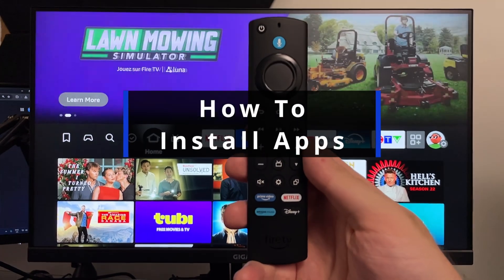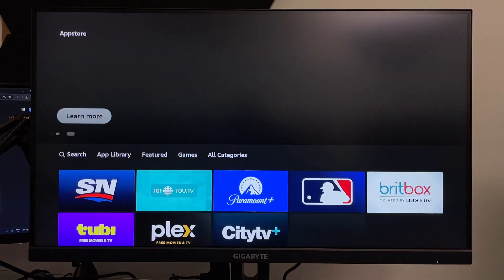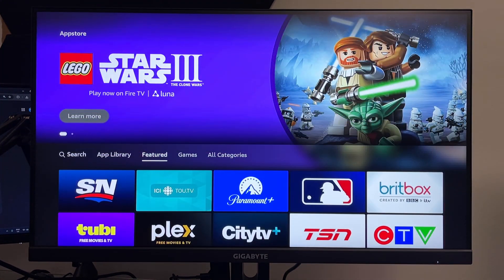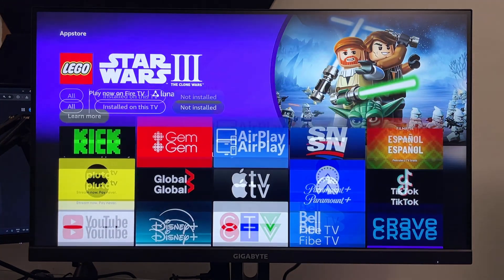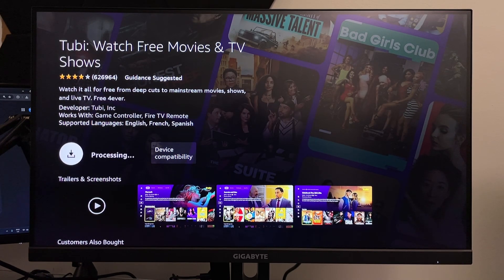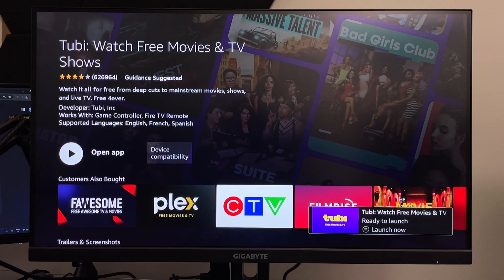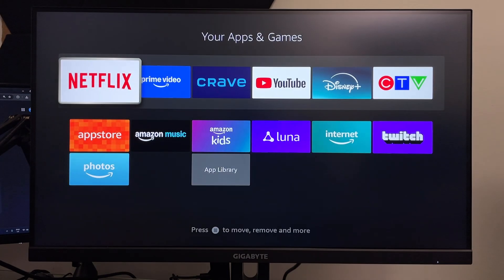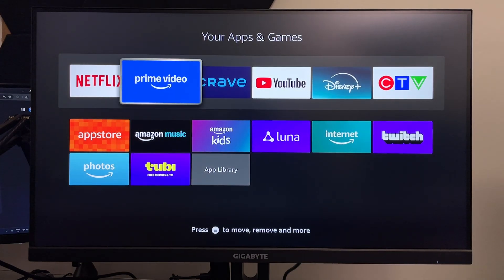How To Install Apps on Amazon Fire TV/Fire Stick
How to install apps on Amazon Fire TV or Fire Stick? In this guide, learn how to download and install apps on your Amazon Fire TV or Amazon Fire Stick. Hope this helps!